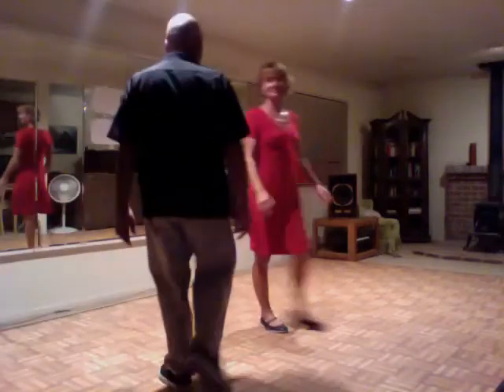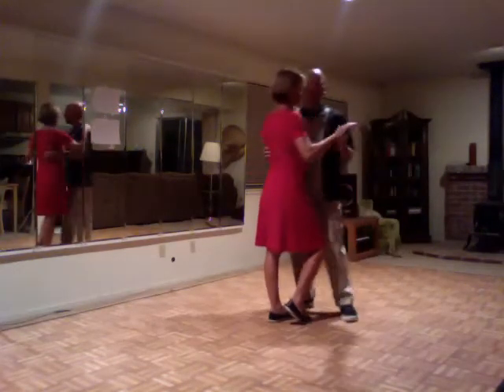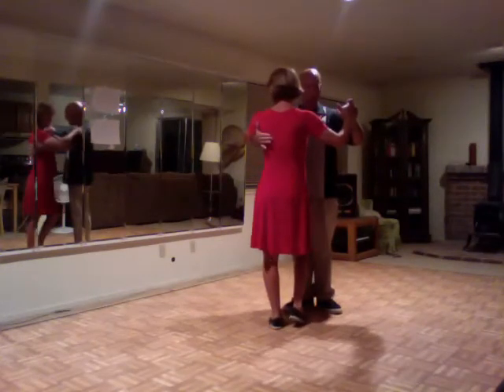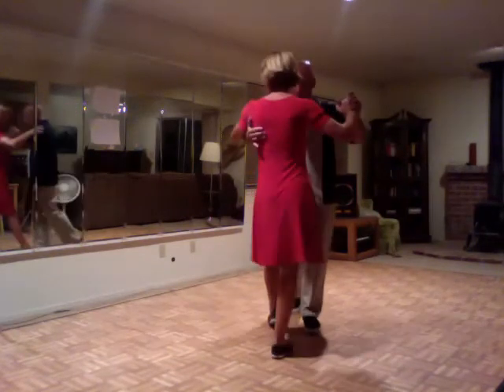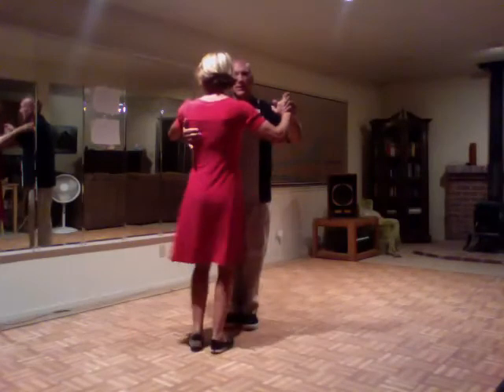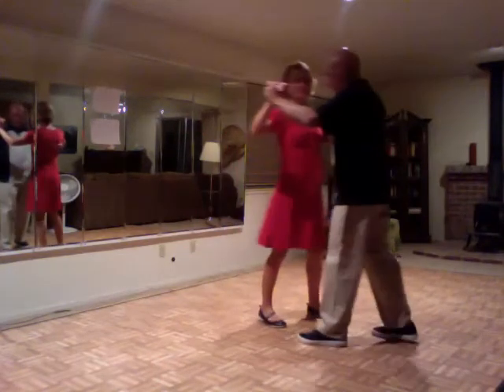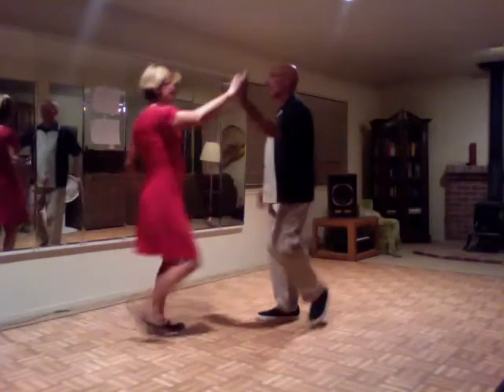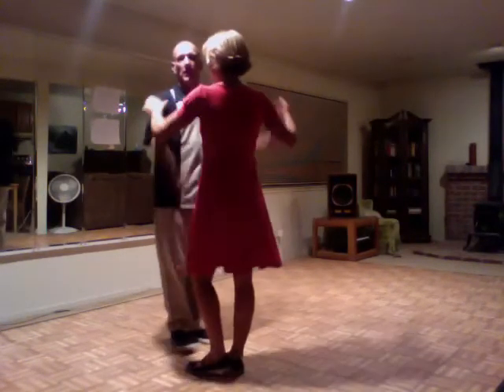August 12, 2012 Rhumba summary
box step basic, ladies slow right turn, open break, tuck turn